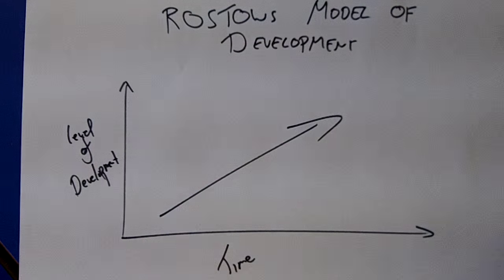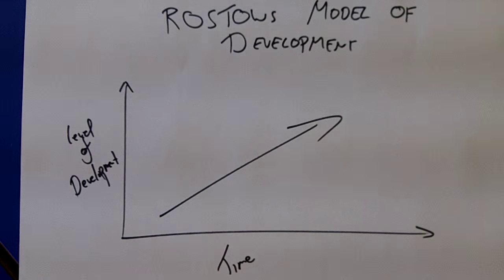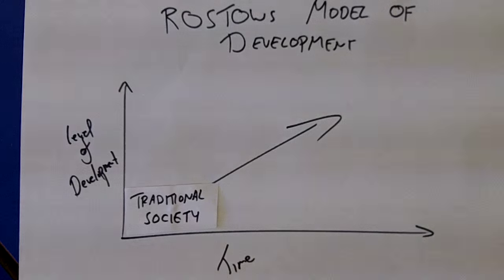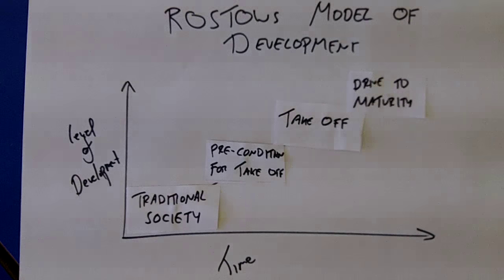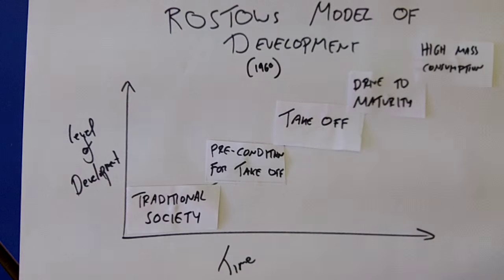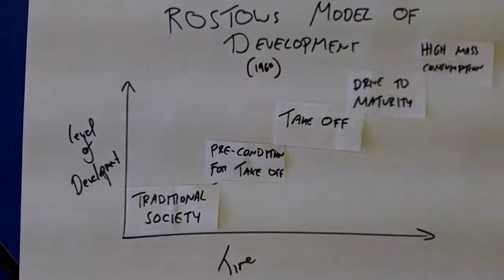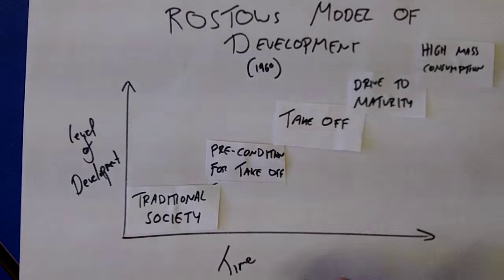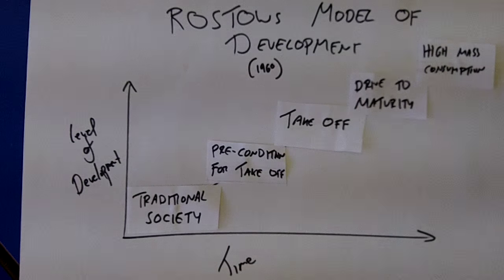Rostows model. Watch unitl 9.30.